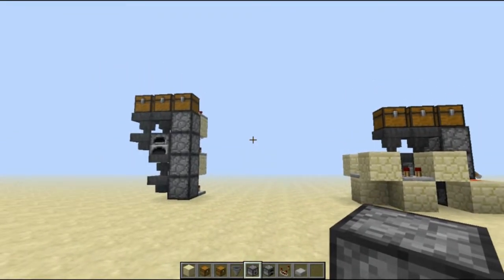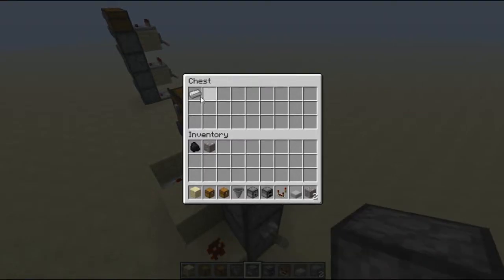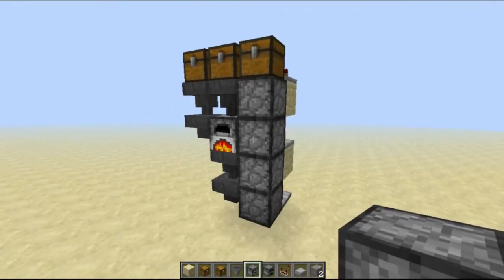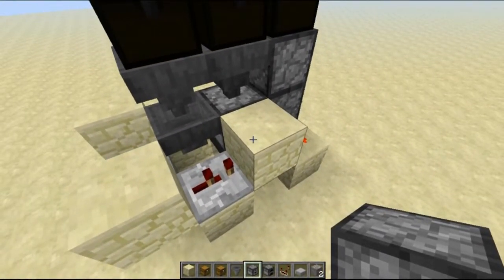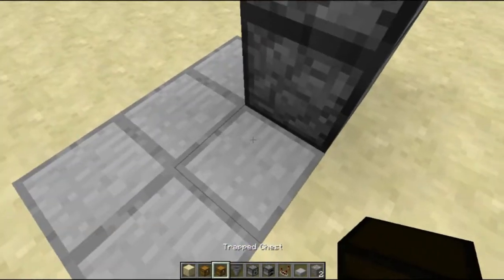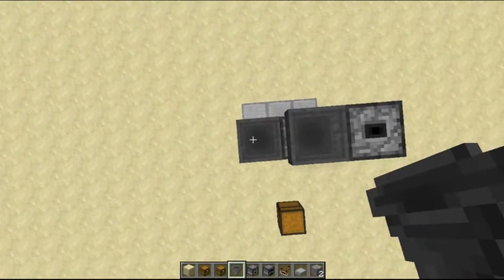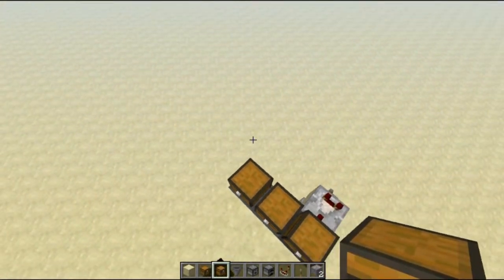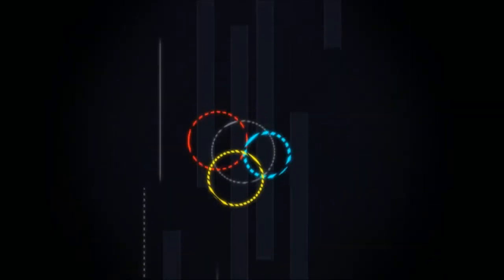Automatic Furnace (Improved Design)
UPDATE: The Elevator shown in this video was fixed in 13w09, please refer to this link for a working elevator

So today I'm here to show you an improved version of Mumbo Jumbo's 'Mini Auto-Furnace Station'. This version is slimmer, and it helps to stop any performance issues that would have been previously caused by a clock. This design is also silent when there aren't items that need to be elevated. My design does, however, require a few more resources, and it is 1 block taller than the original.

Also I apologize about the audio quality, Fraps likes to heavily compress the audio from my mic.